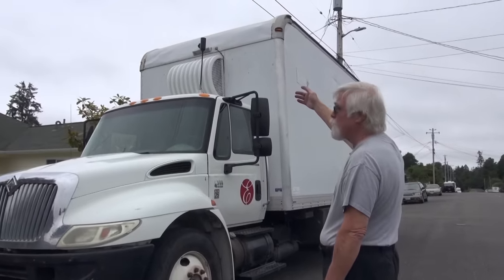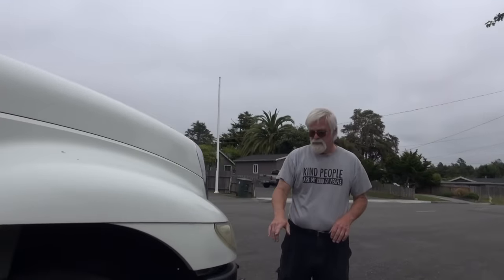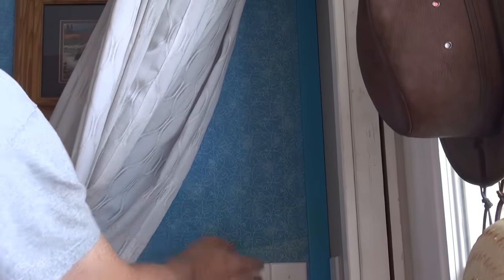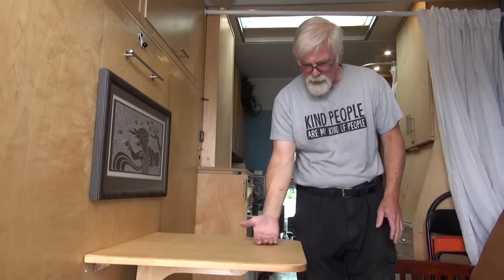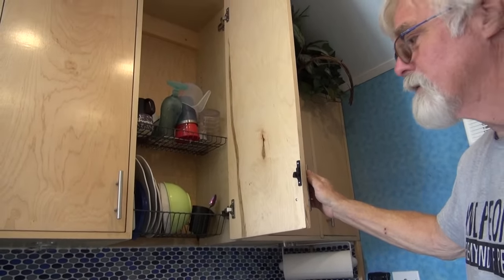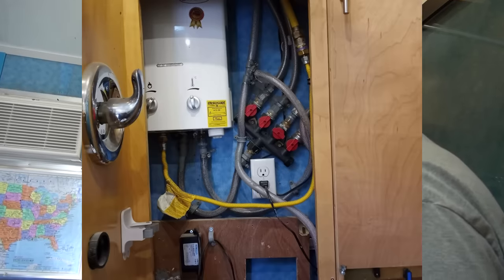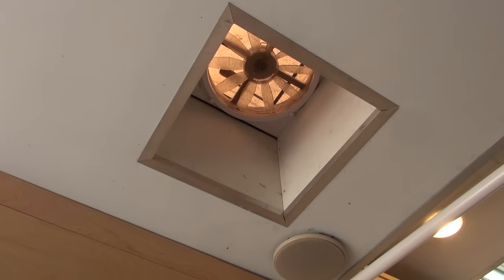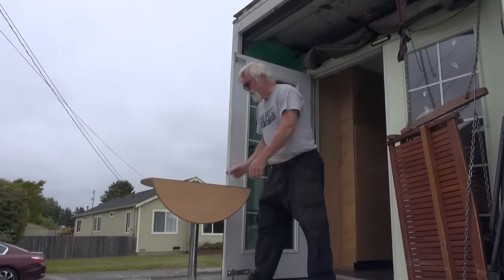Harvey the RV Stealth Box Truck Conversion/Tiny House Full Tour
A tour of the box truck conversion we spent the last year travelling around the country in.